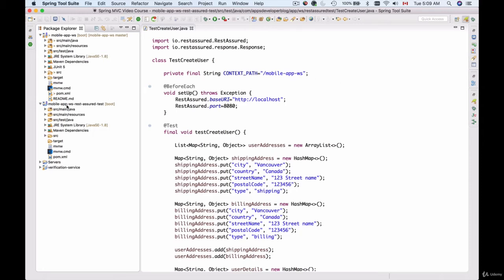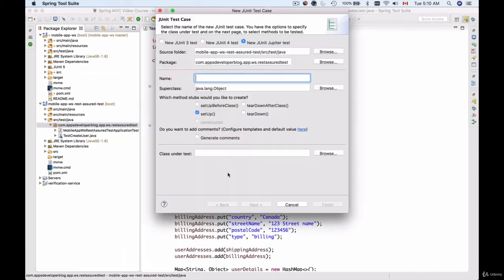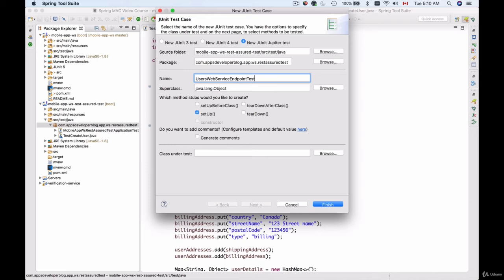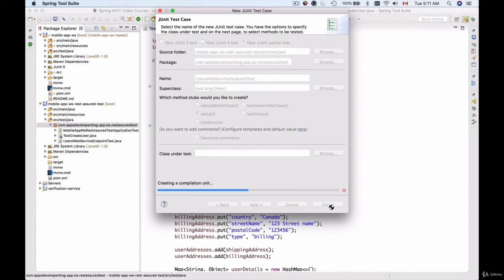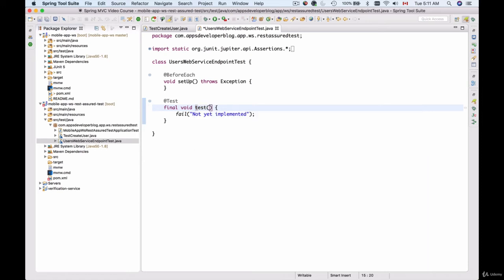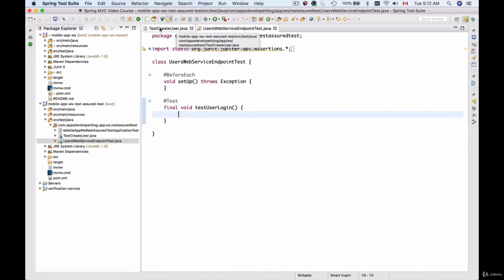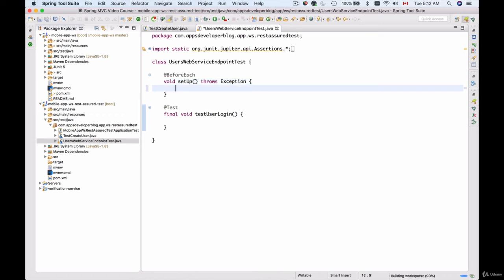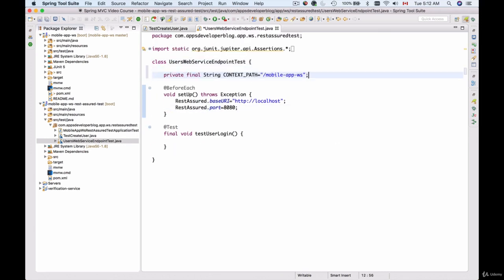10 User Login API Call Create Test Class 259